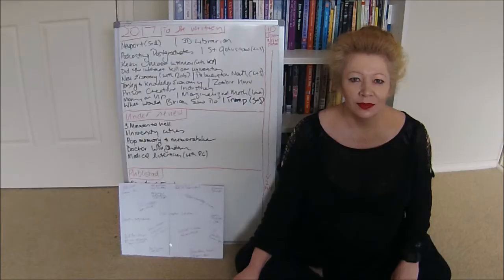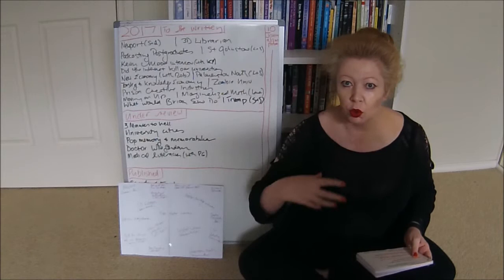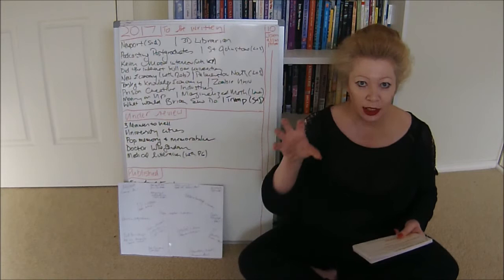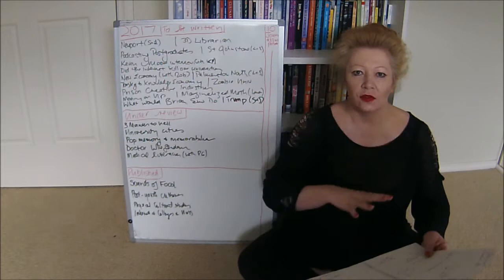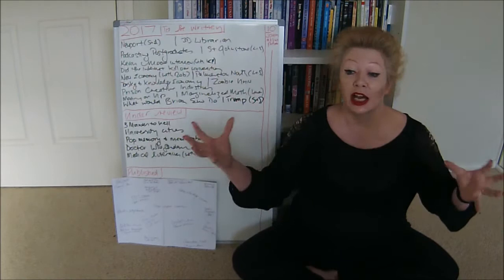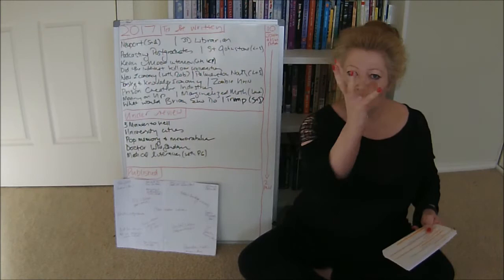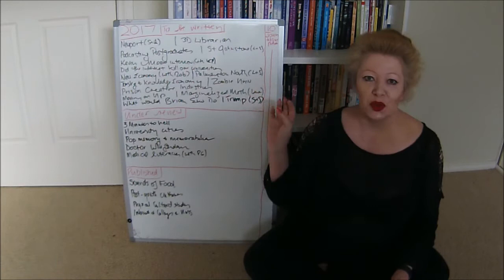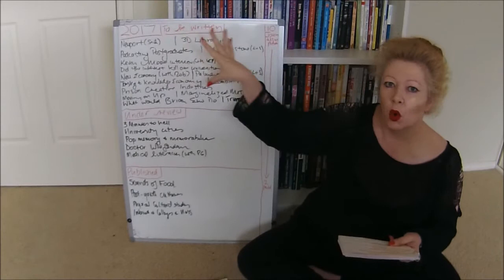Vlog 41 - Preparing a research plan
Tara starts the New Year with a vlog on creating a research plan.  How can students create the ideas to fuel their research articles?  Tara offers strategies to transform an idea into an article and - most importantly - create a research plan for the year.

This is the first vlog in a series to help PhD students write refereed articles.